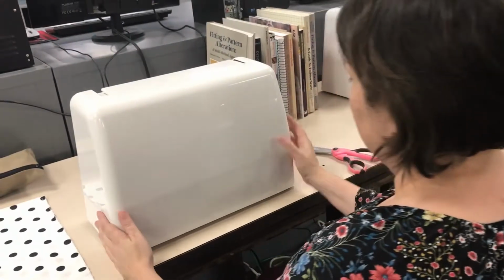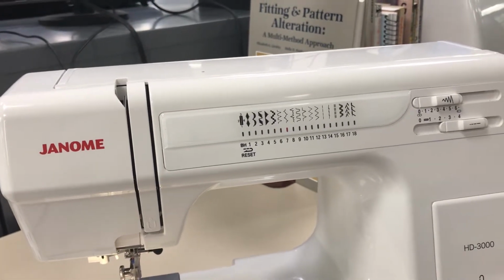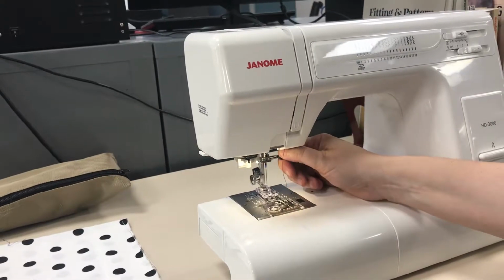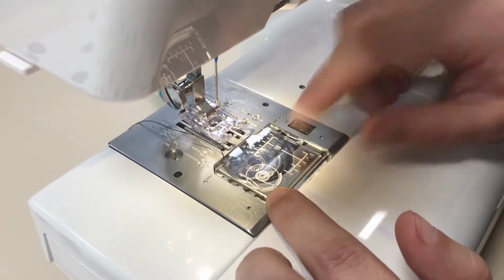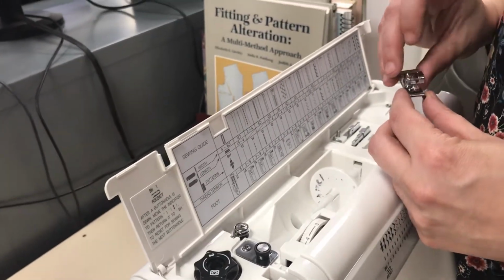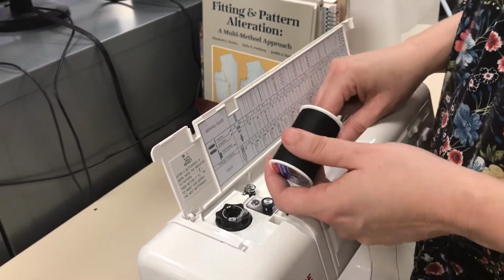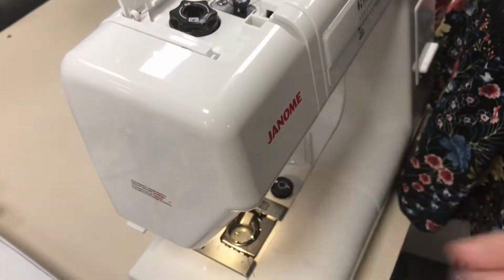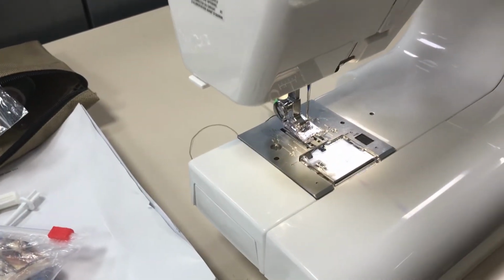Sewing 101: Getting Started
Learn the basics of getting started with a sewing machine.